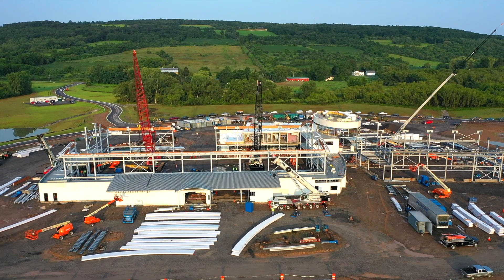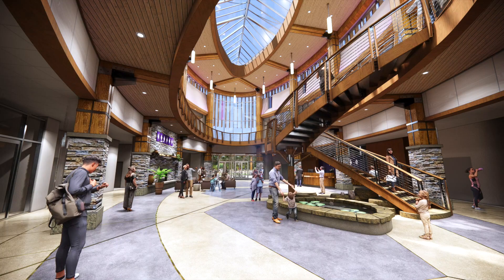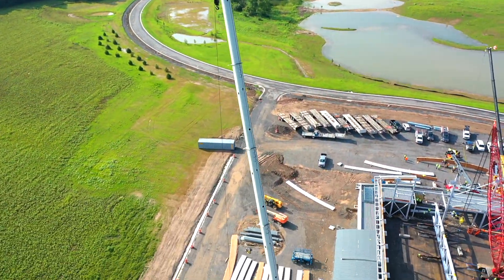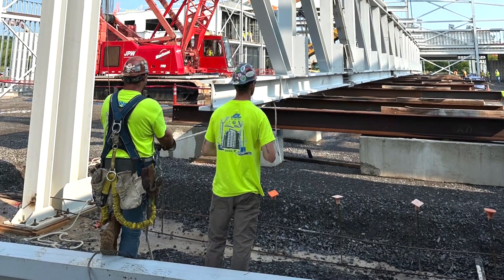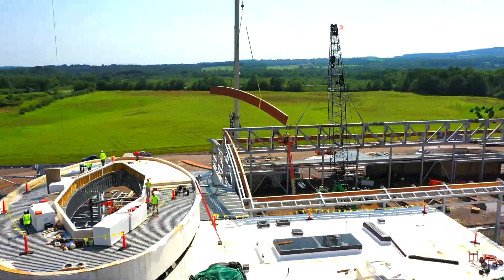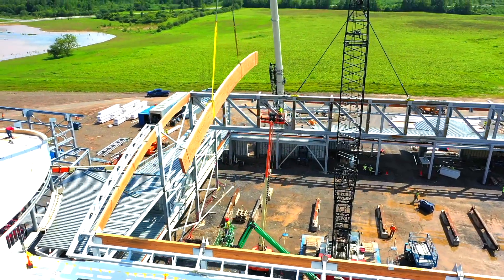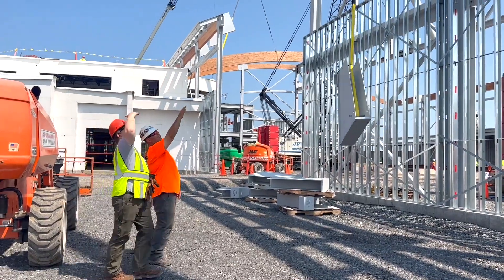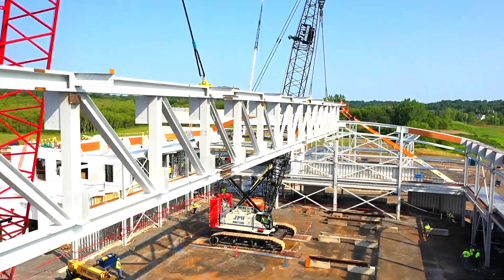The Mary C. Winder Community Center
Raising the bar… and a 114-ton truss!  We hoisted a whopping 222-foot-long steel truss into place at the Mary C. Winder Community Center, one of the heaviest JPW Companies has ever wrangled! Accomplishing this task took months of planning and a calculated effort by our qualified team of professionals. Once the truss was set into place, 8 glue-lam wooden beams had to be installed before the crane could release the tension from the truss. Next time you’re at the field house, don’t forget to look up at the curved beams - you’ll know the muscle behind the architectural magic.  Now that’s what we call heavy lifting! Thanks Oneida Indian Nation for trusting us with this massive undertaking!